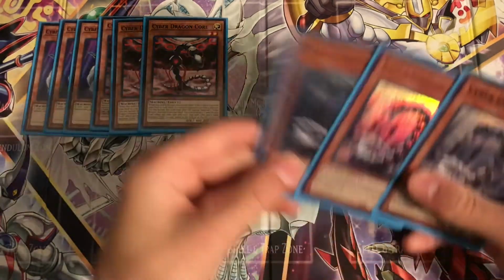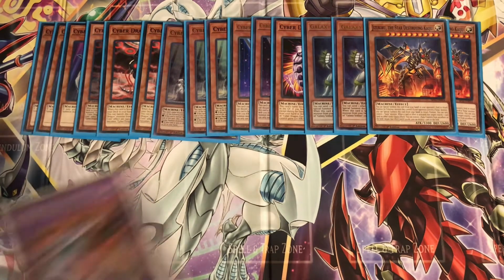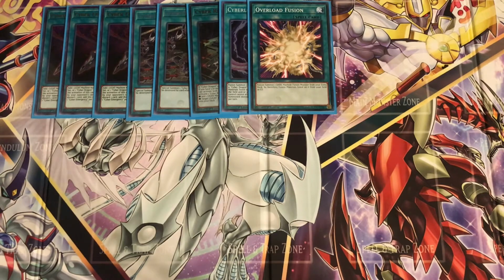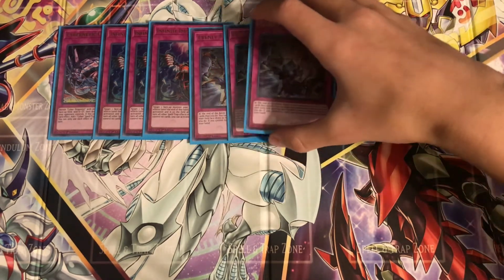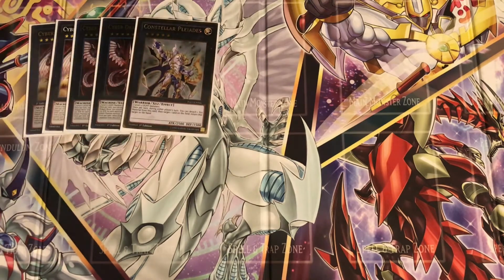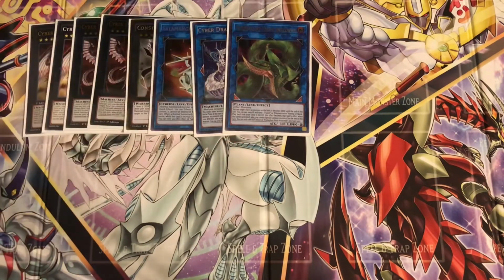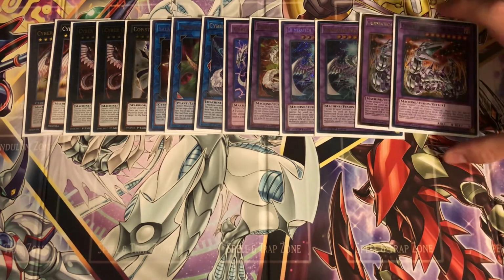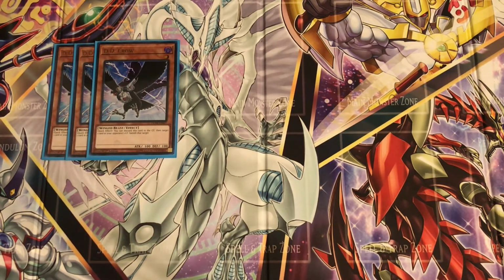Competetive Cyber Dragon Deck Profile! August 2020 | Cyber Dragons Can Still Compete! + Face Reveal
In this video I will show you my current build for a blind second Cyber Dragon deck. Cyber Dragons are far from dead and is still a very powerful deck in the meta.